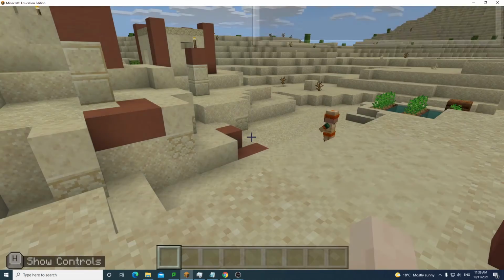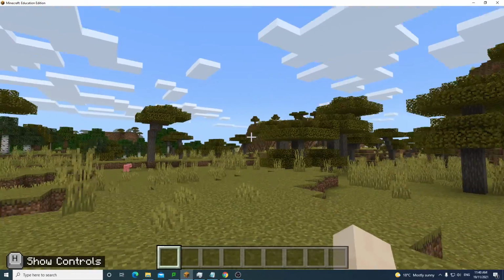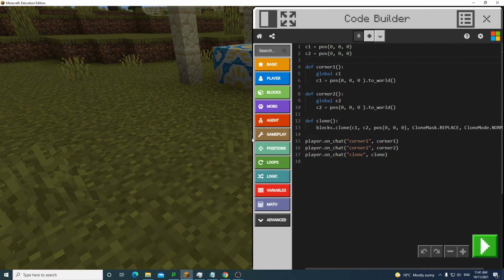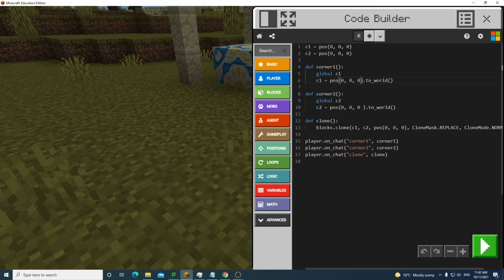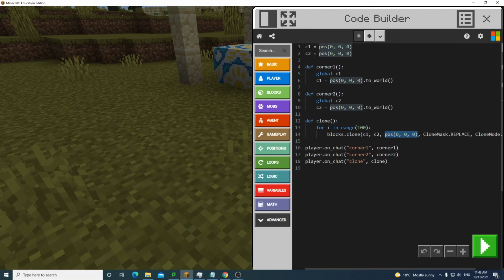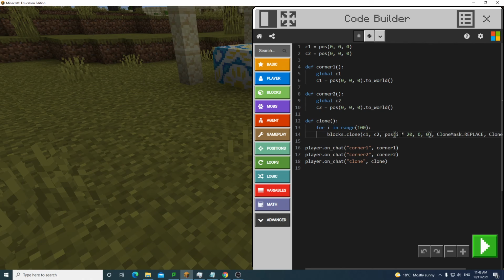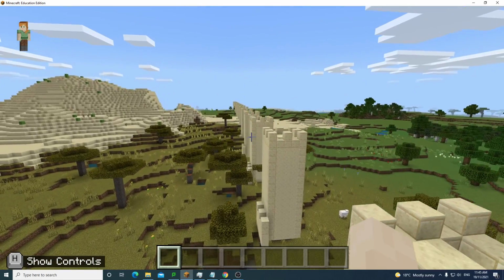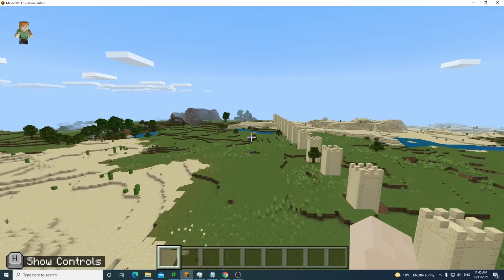Minecraft coding - cloning (uses global variables)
Using global variables to set a volume to clone, and then cloning lots of them.

Note - the way I've used global/local variables is not fully explained in this video, although I think it's enough to work with for now.

Also, using global variables too much is considered to be bad programming, particularly when you have very large projects. It's not a problem in a little program like this, but in large projects it can cause hard-to-trace bugs and make the code difficult to maintain.